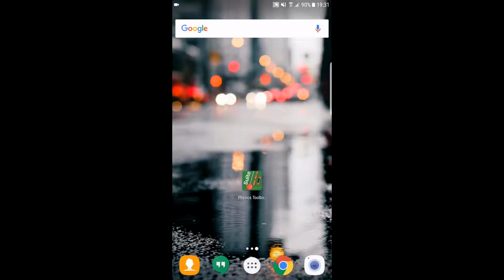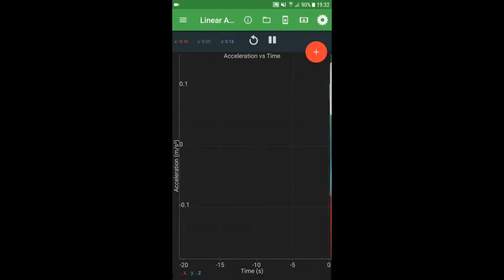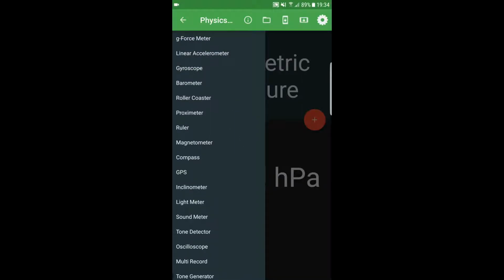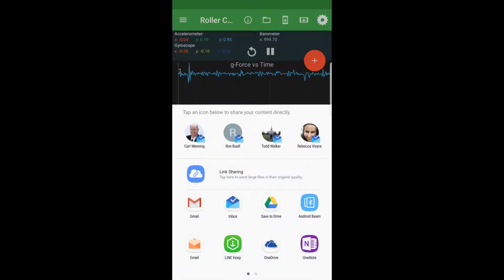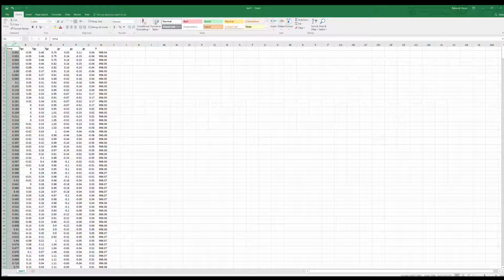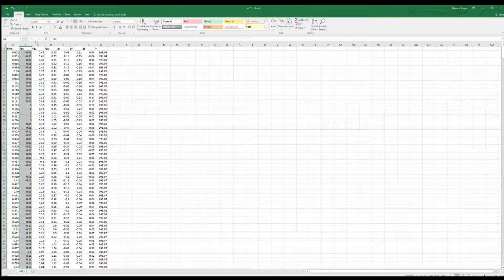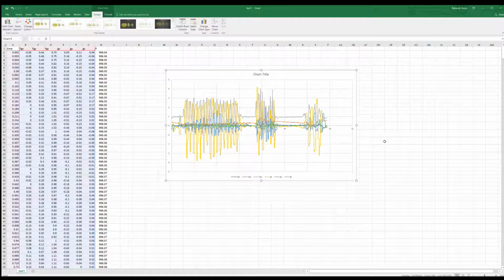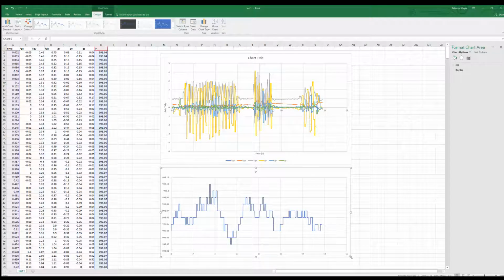Amusement Park Physics Tutorial